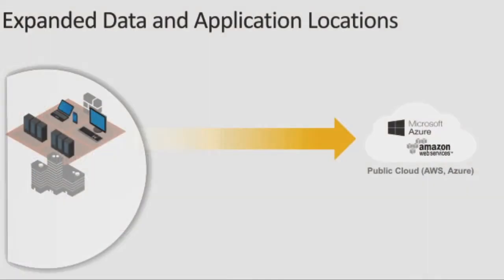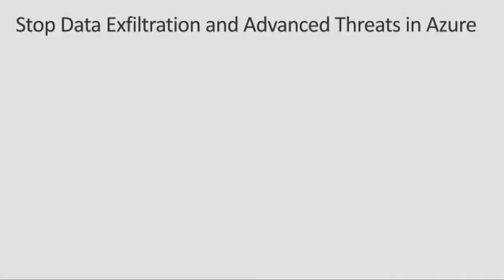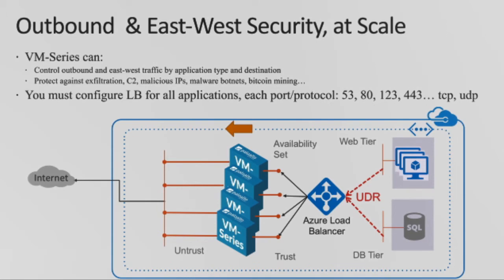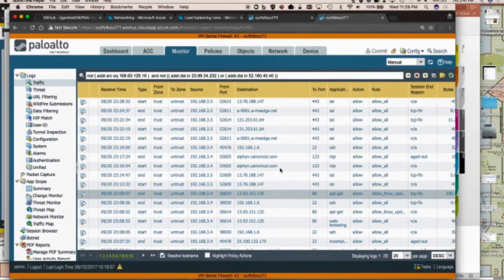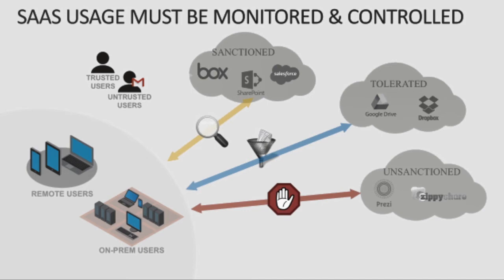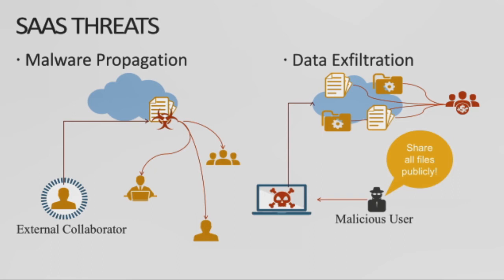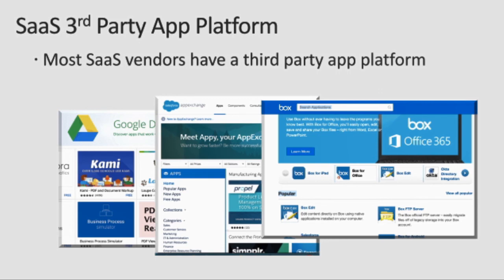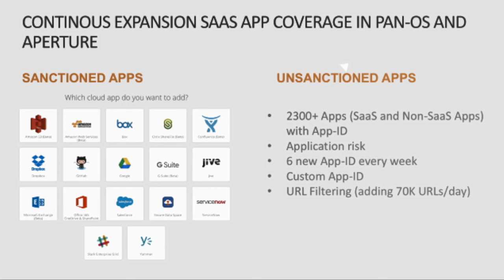Stop data exfiltration and advanced threats in Microsoft Office 365 and Azure - BRK2374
Office 365 and Microsoft Azure introduce the benefits of agility and scalability for organizations of all sizes, often hosting your most sensitive applications and data. From a security perspective, this session demonstrates how an integrated approach to next-generation network security and CASB (cloud access security broker) technologies allows you to protect your applications and data in the cloud as vigilantly as you protect your on-premises resources. Key topics include: _x000D_
• Visibility and control over your applications, the data, and who has access_x000D_
• Preventing malware insertion and propagation_x000D_
• Addressing compliance requirements for Office 365 and Azure